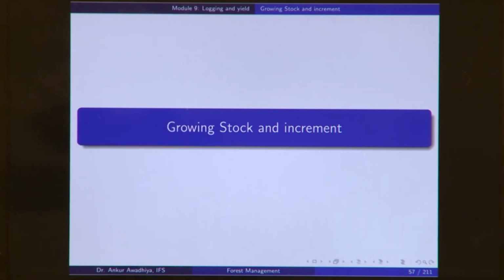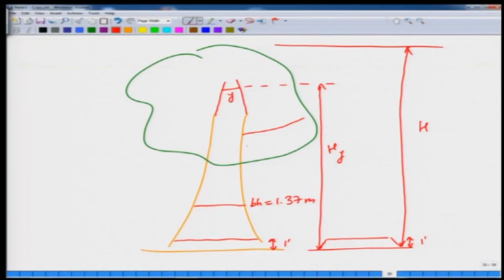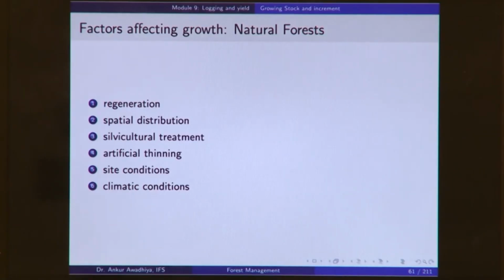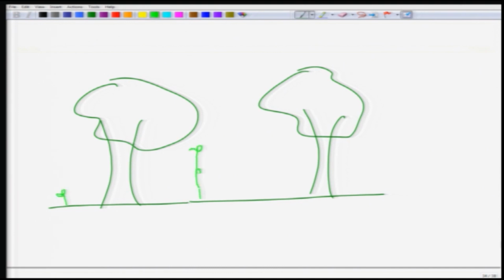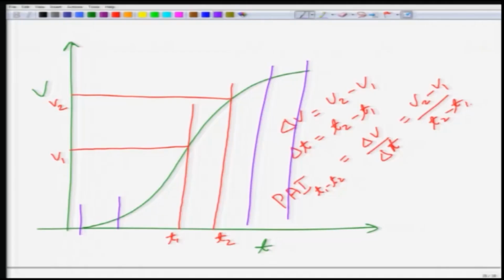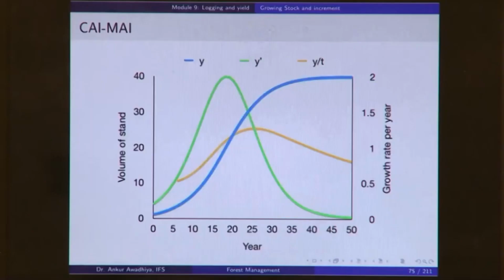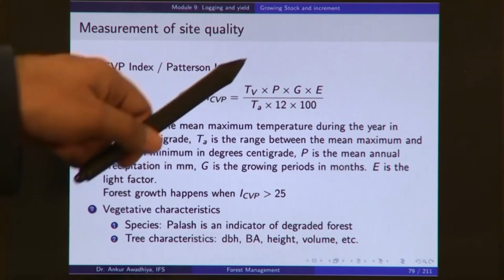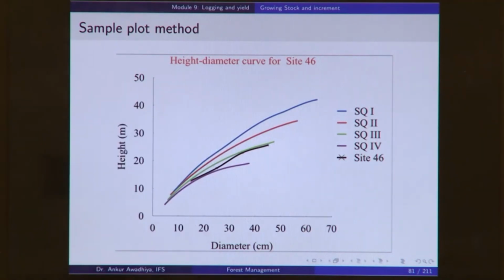Growing Stock and Increment